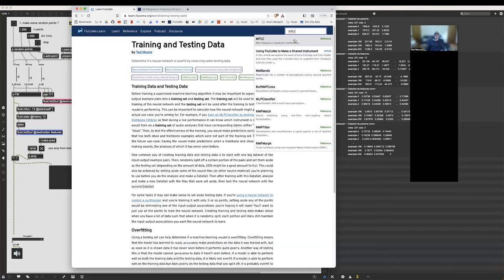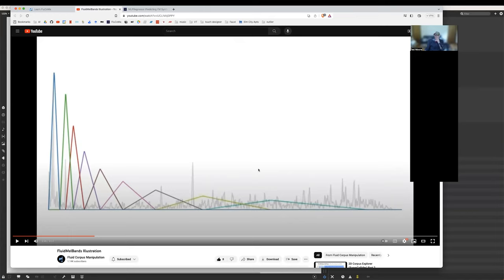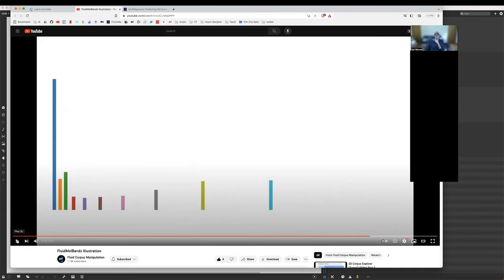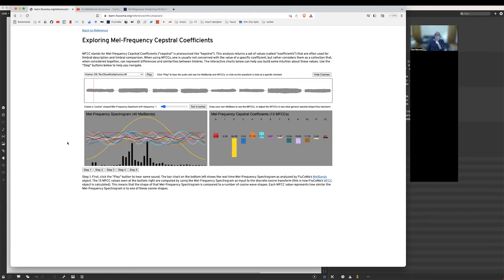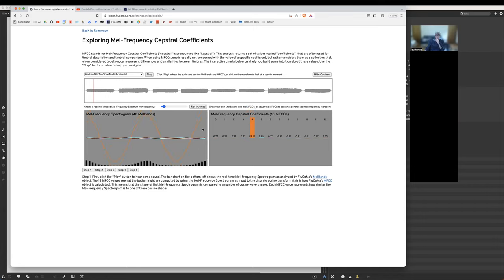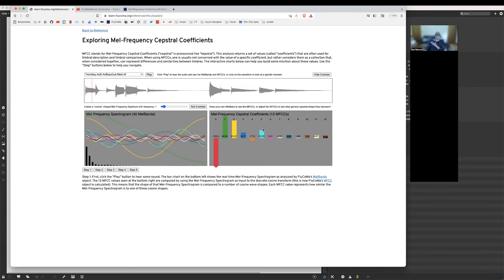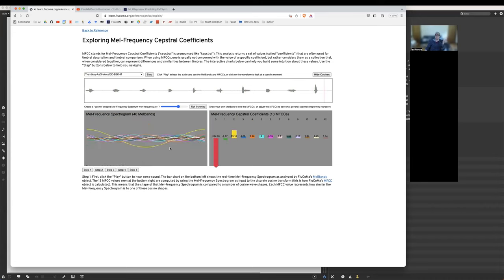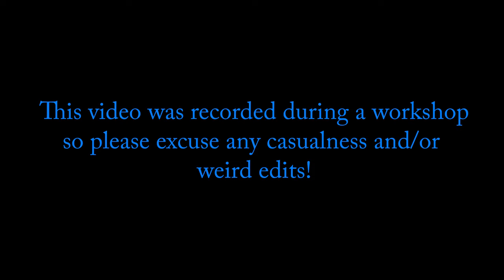FluCoMa: MFCCs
What are Mel-Frequency Cepstrum Coefficients (MFCCs) and how are they computed?

This video was recorded as part of a remote workshop on Zoom in summer of 2023. Please excuse any casualness and/or any weird edits.

Questions and comments can go in the comments section below!

Special thanks to PA Tremblay, Owen Green, James Bradbury, and Gerard Roma for their work on FluCoMa including many of these pedagogical materials.